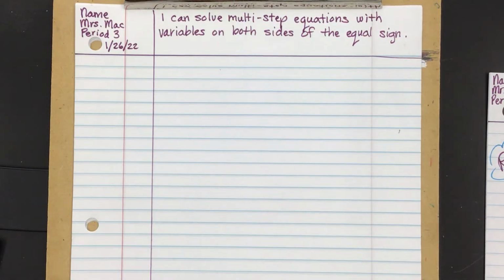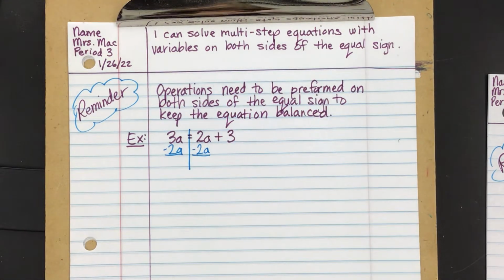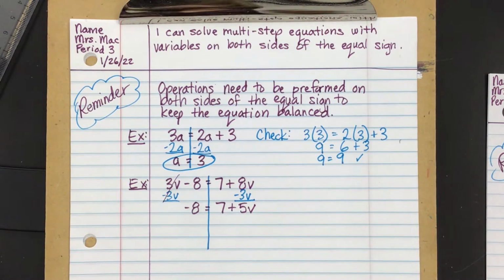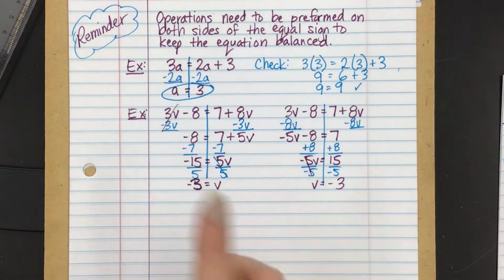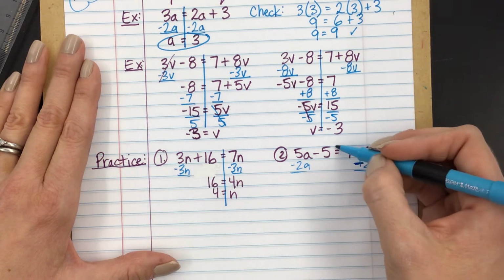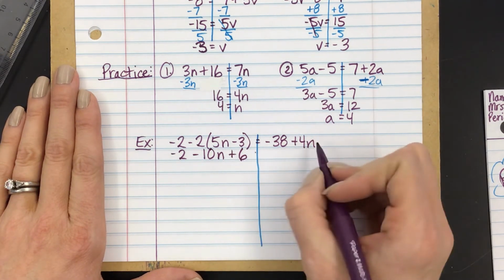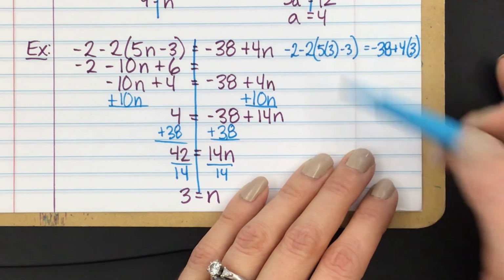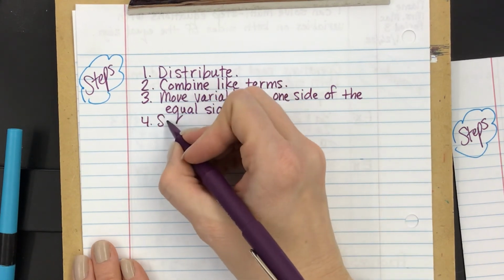01/26/22 Variables on Both Sides